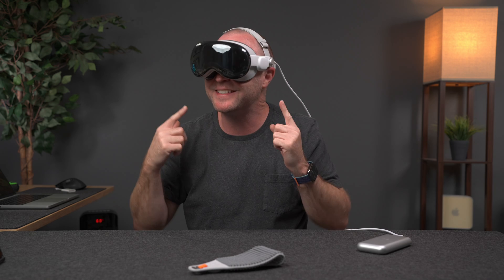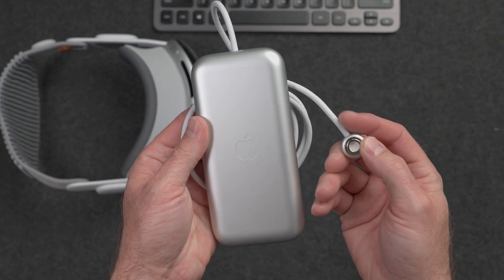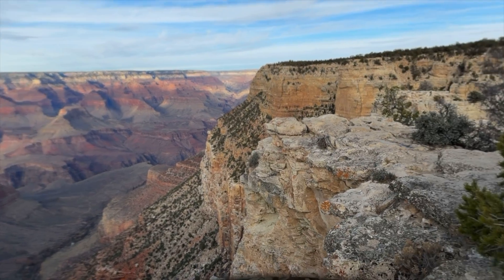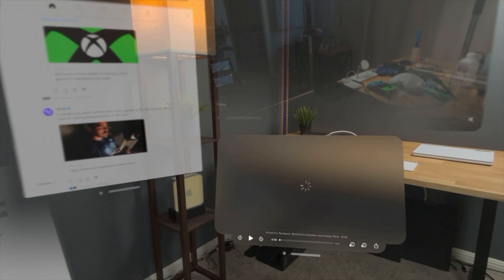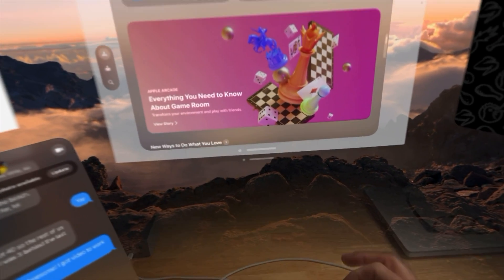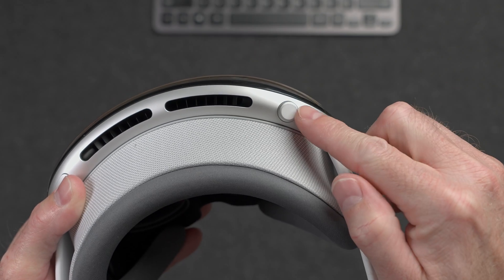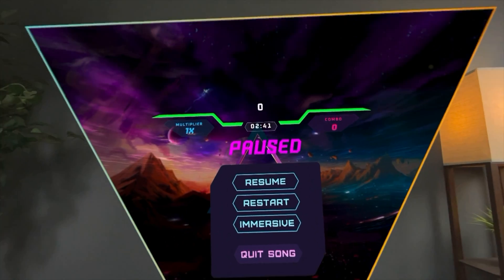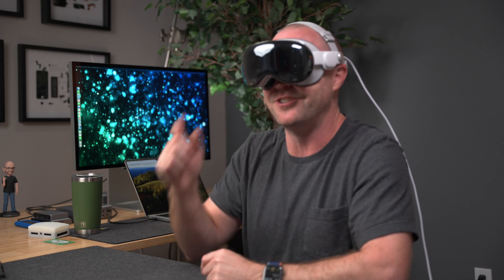Using Apple Vision Pro and visionOS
There is so much to the Vision Pro, but this is what it's like to use visionOS.